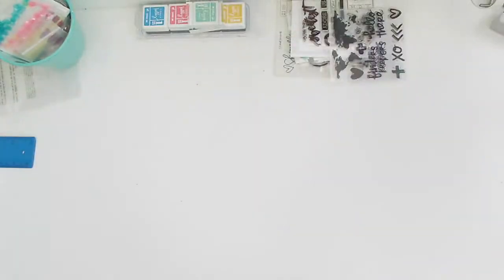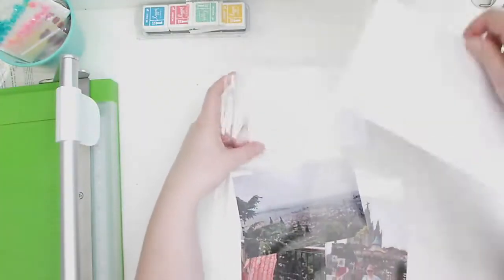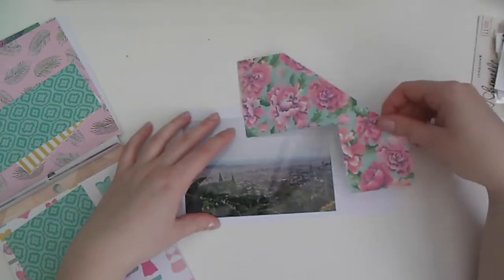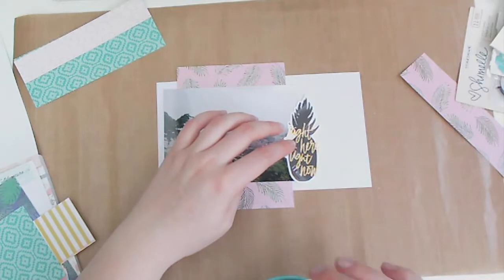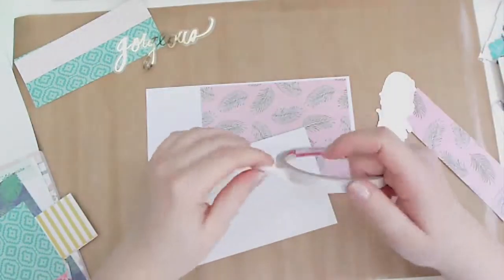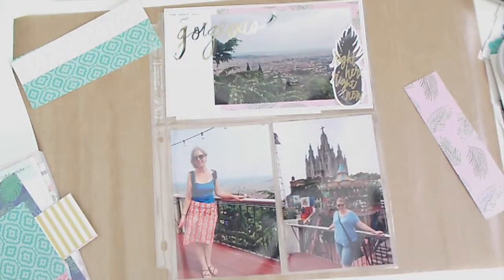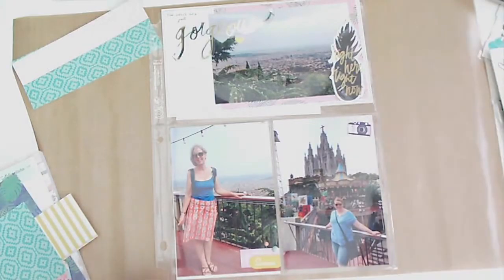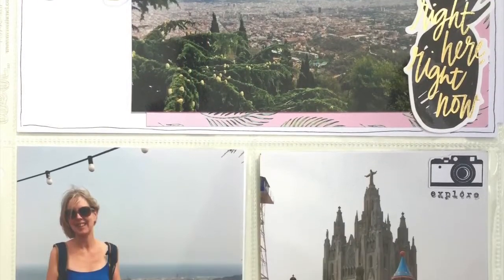Pocket Scrapping - Right Here... (Crate Paper - Oasis)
***Expand for more information & links! ***

Using Crate Paper's summery Oasis collection to document my travels to Barcelona last year.